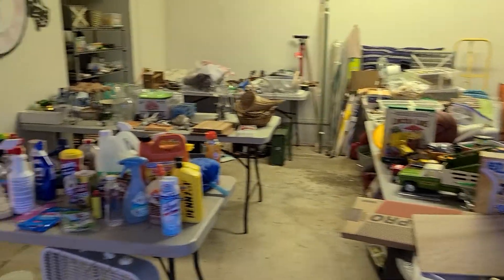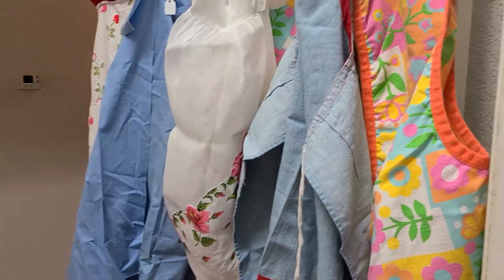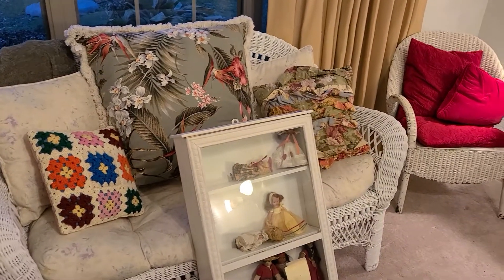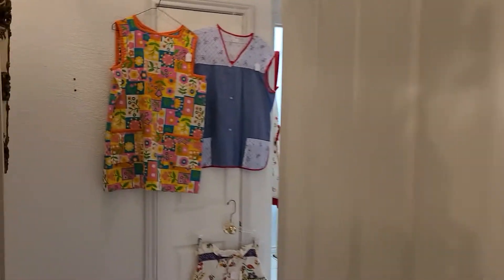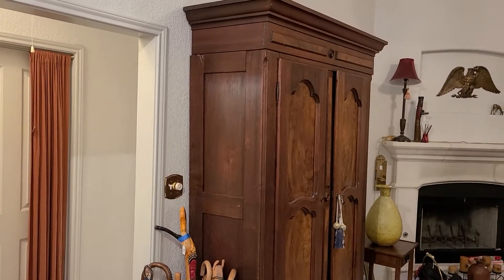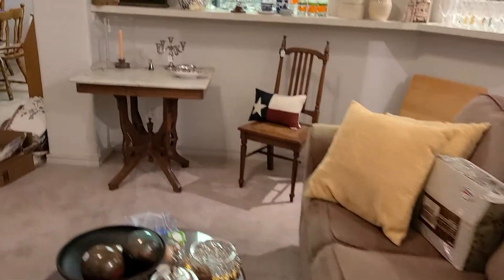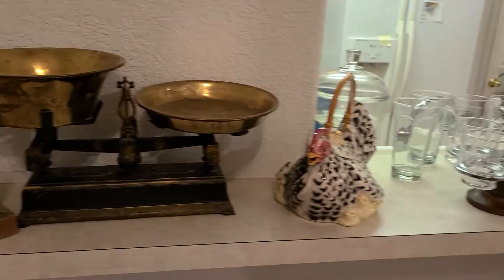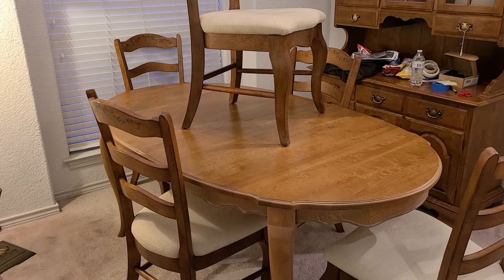Martin San Marcos Living Moving Estate Sale by Life Changes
Upcoming estate sale. March 25, 26,27 2021